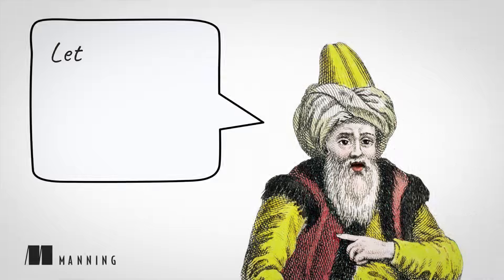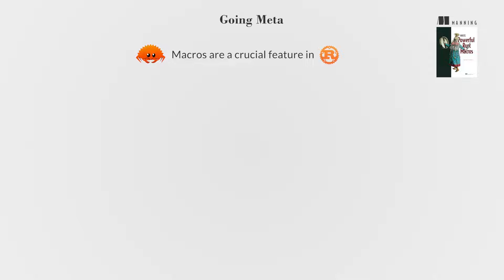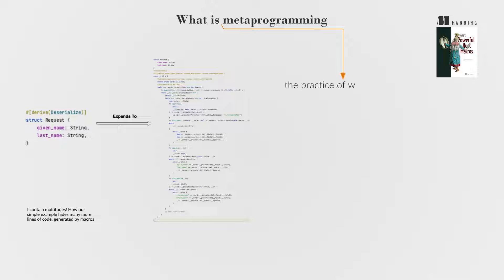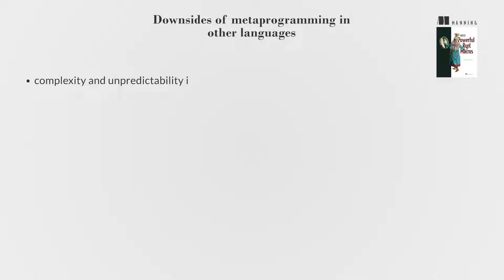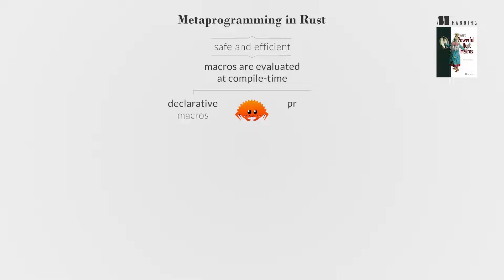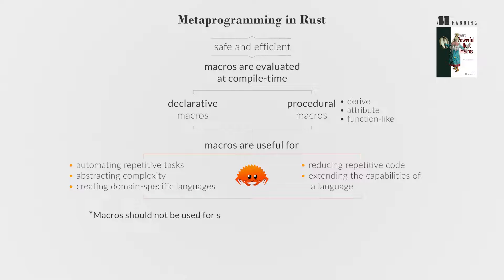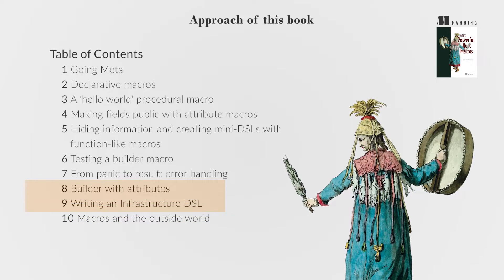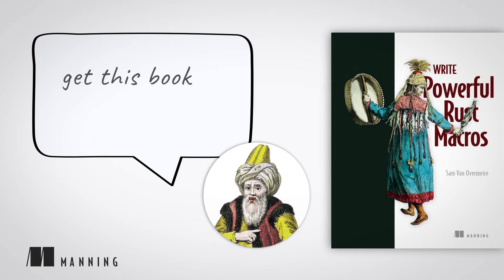Write Powerful Rust Macros - First Chapter Summary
About the book:
"Write Powerful Rust Macros" is a comprehensive guide to creating macros in Rust. You’ll start your journey with declarative macros, then quickly move on to the powerful procedural macros to build your own domain-specific language. Learn how to create public fields, work with custom attributes, integrate your macros with other crates, write effective tests to ensure your macros are reliable and bug-free, and even share your macros with other developers.